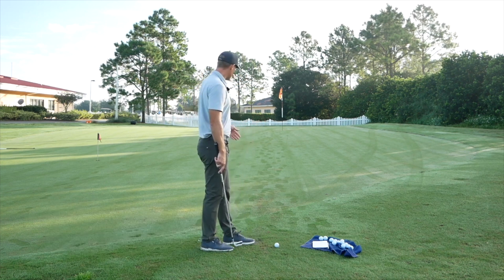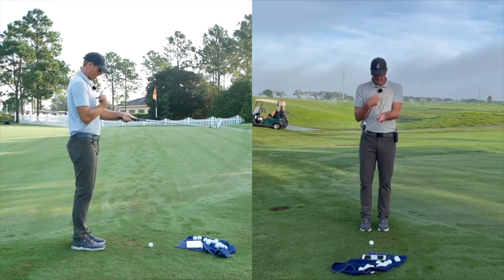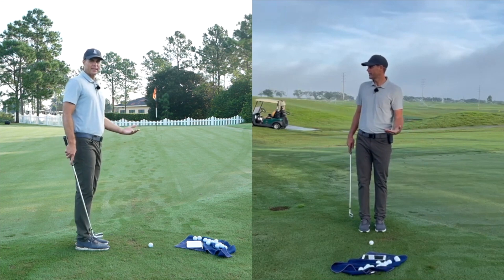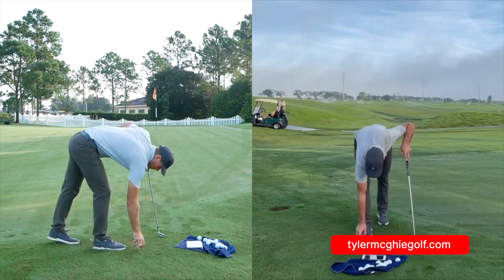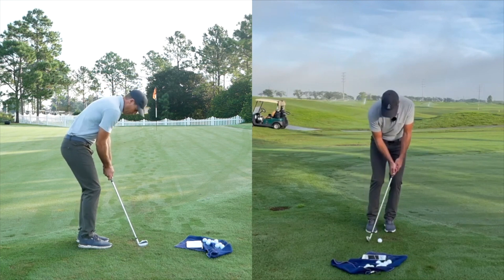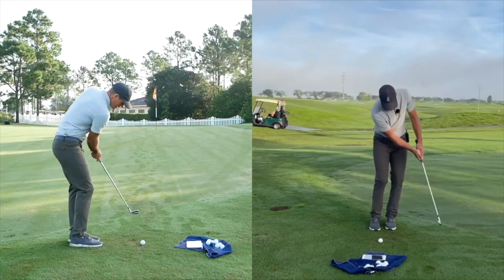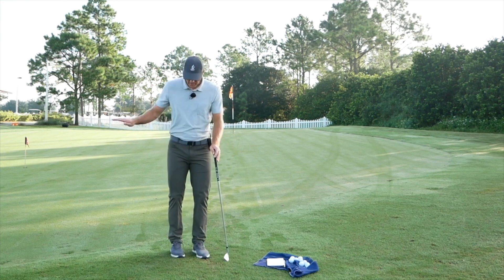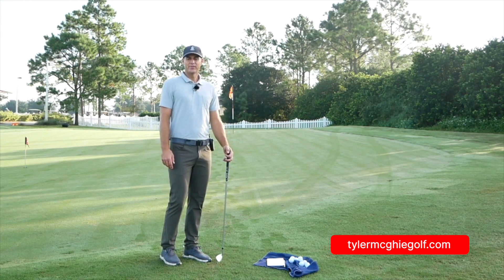UNDERSTANDING THE BUMP AND RUN SHOT | TYLER MCGHIE GOLF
Tyler